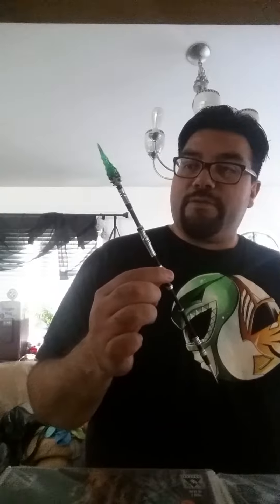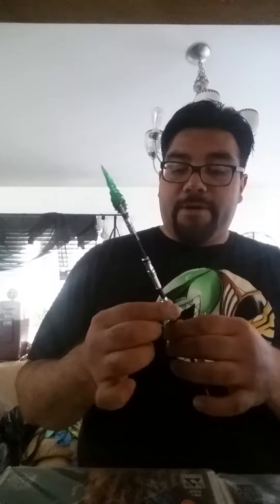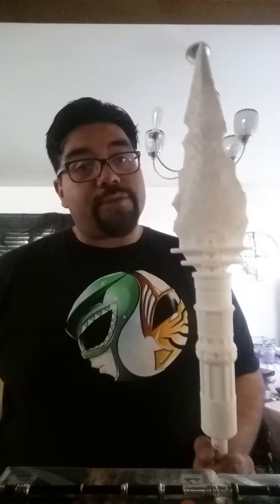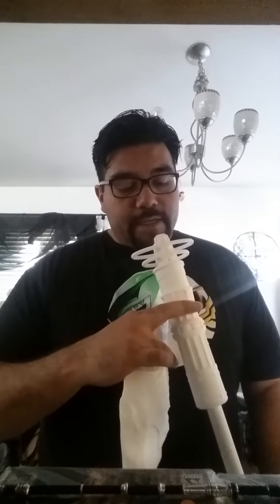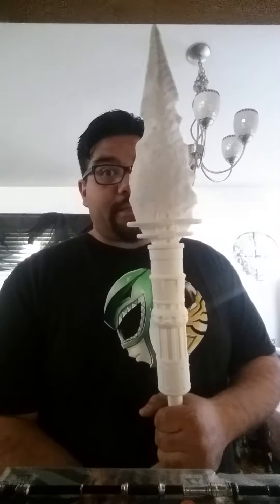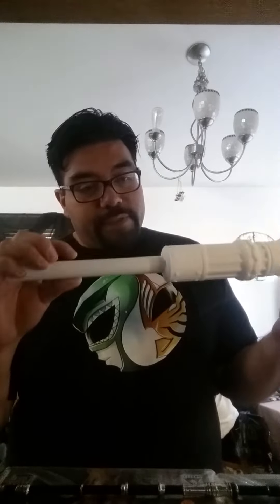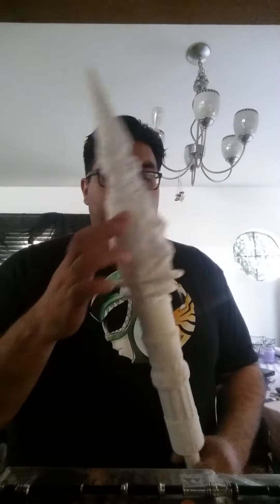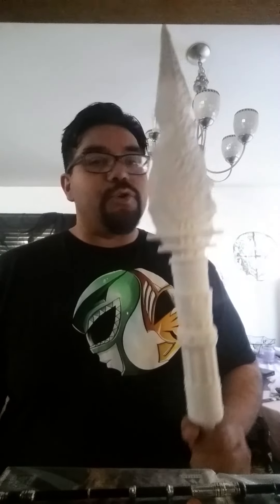Kryptonite spear 3d print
Here's vid of the top of the 3d printed kryptonite spear I did for a client who will hopefully soon get it ready to sell to people.